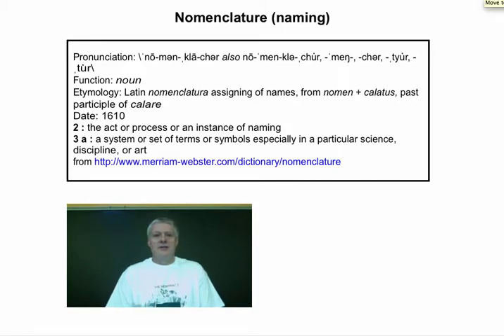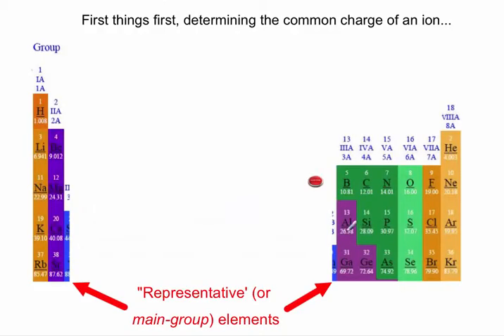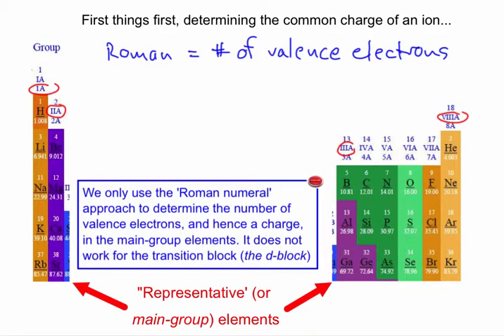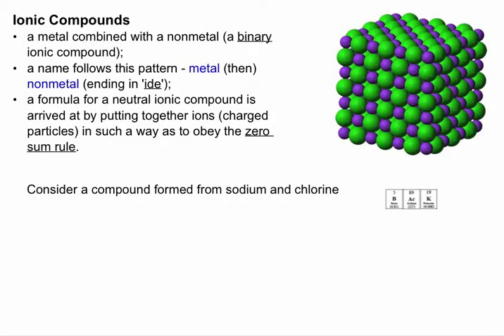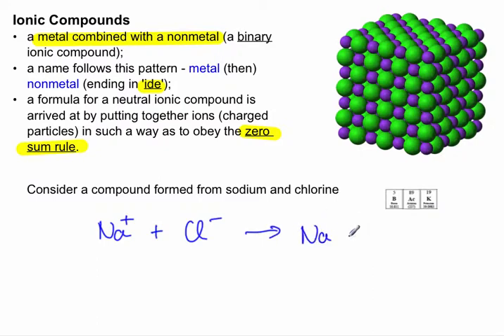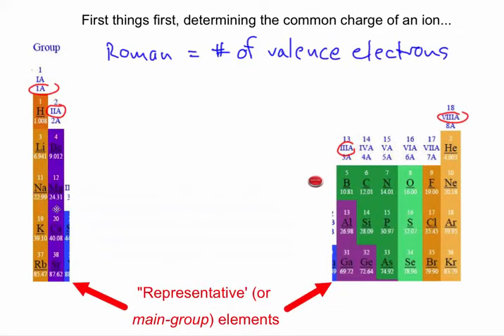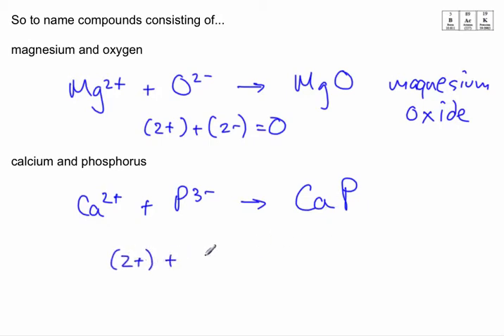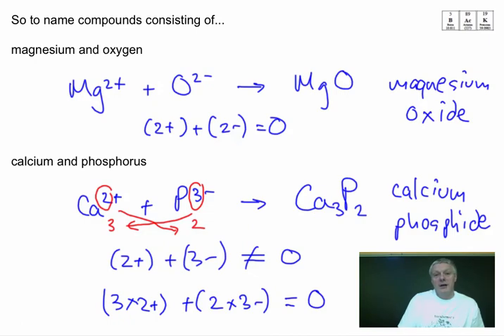Nomenclature for Binary Ionic Compounds - Part 1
The process to correctly name and/or write formulae for simple binary ionic compounds is described. Only metals with a single common charge (sodium - Na+ - for example) are dealt with here.